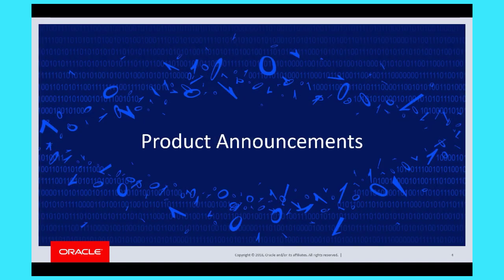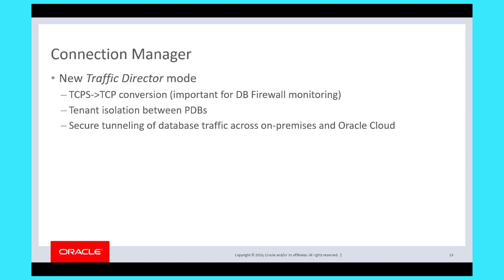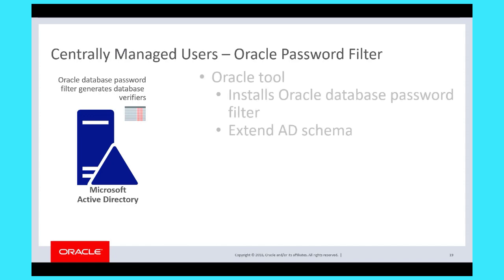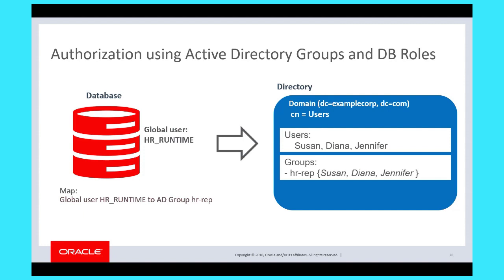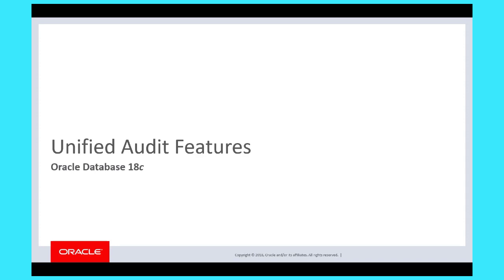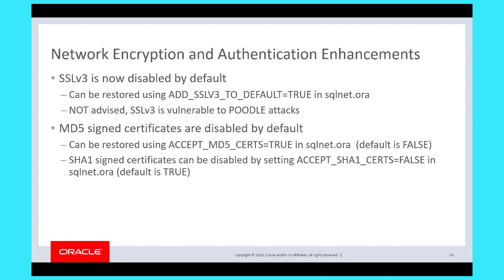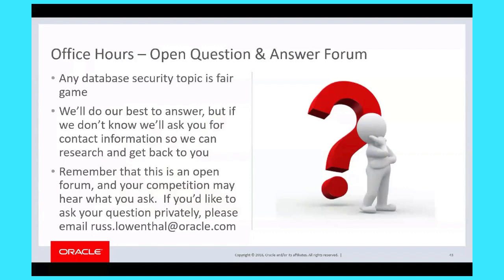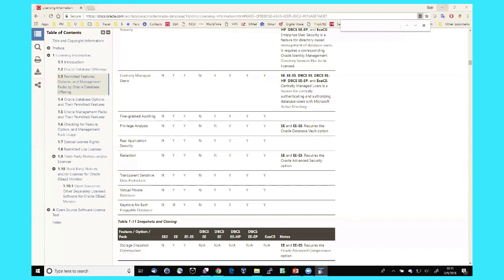Oracle Database 18c New Security Features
In this AskTOM session Russ Lowenthal focuses on new security features in Oracle Database 18.3 - recently released for on-premises use.